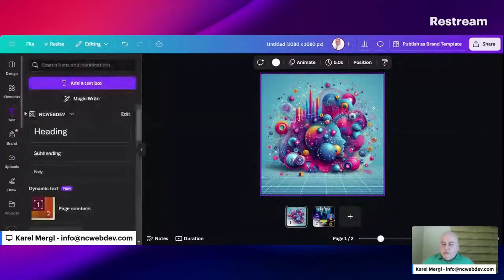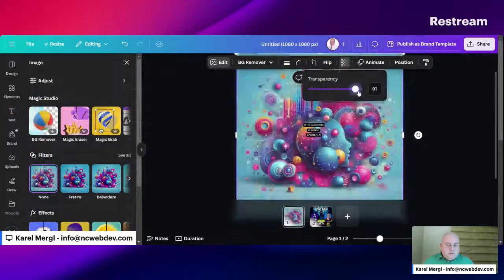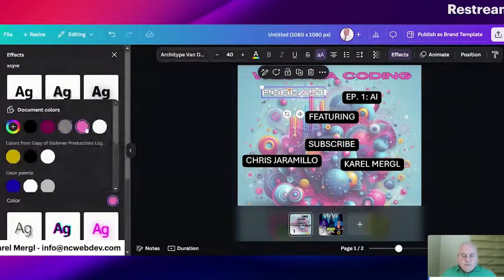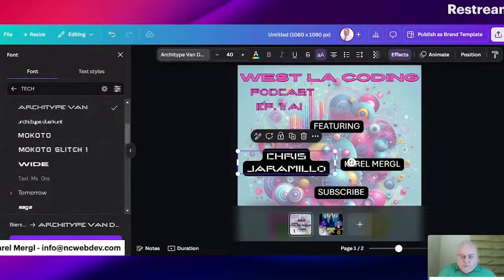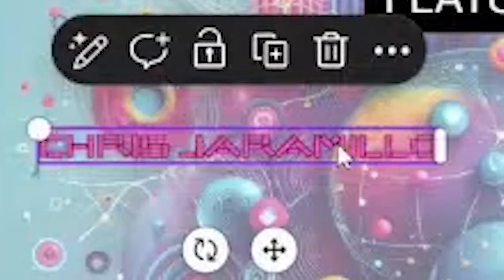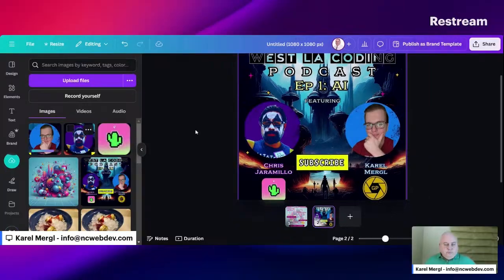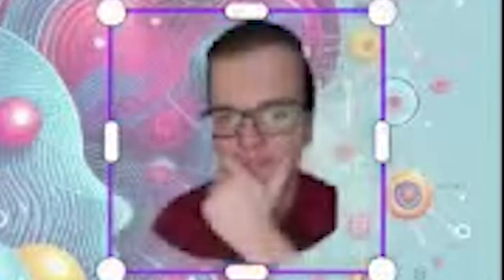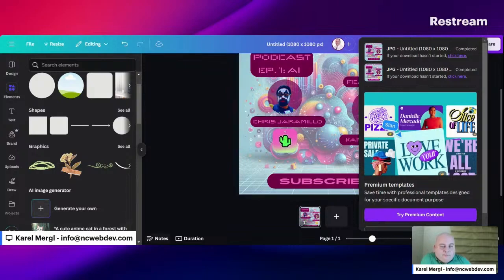"Mine just looks better..."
Revitalizing a podcast banner in Canva 101